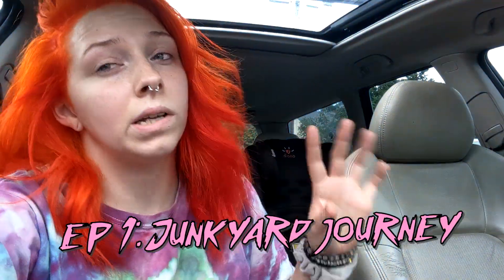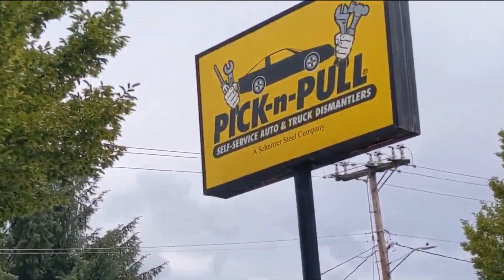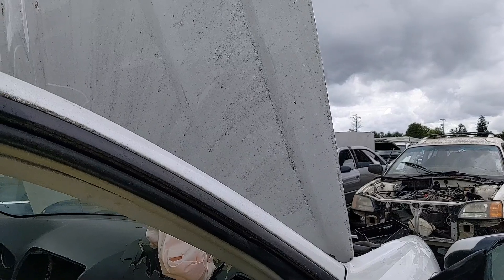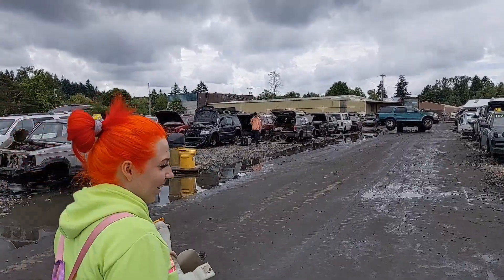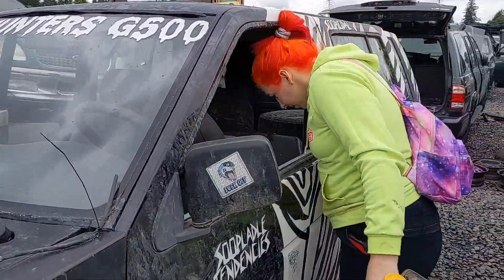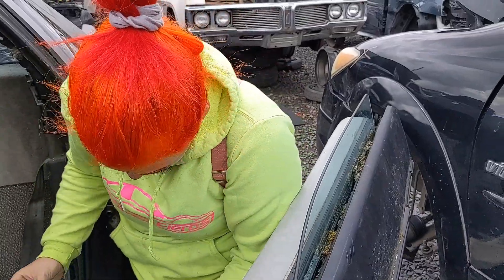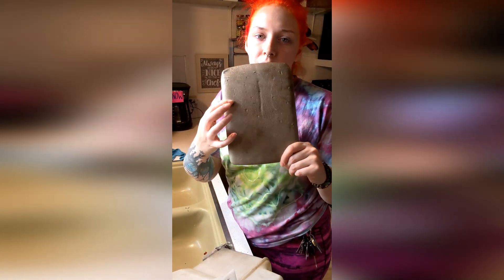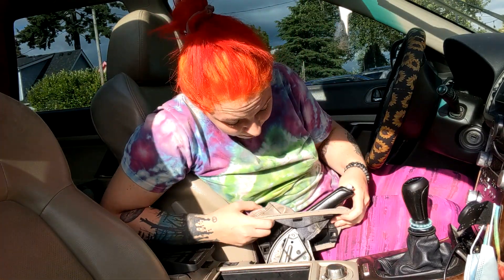Wife goes Solo!? | Rose Does it ALL! | Junkyard Adventures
New series! Rose starts her own adventures where she shows that ANYONE can take care of some basic car projects themselves with a little knowledge and encouragement. In Rose Does it all, she fins the problems, sources her own parts, and cleans and installs them herself. Watch along her adventures in figure it all out, while her husband stays behind the camera and resists helping. We even find some fieros there!